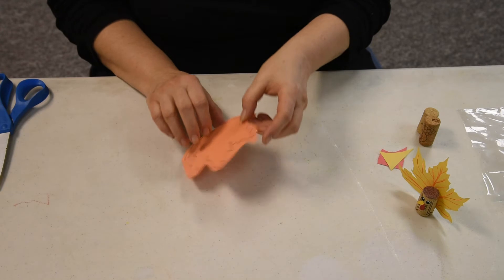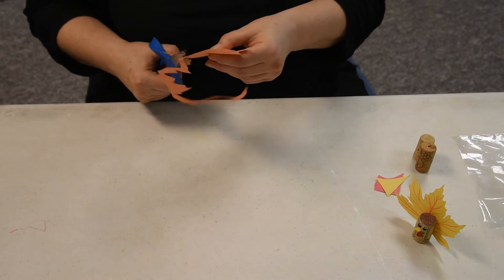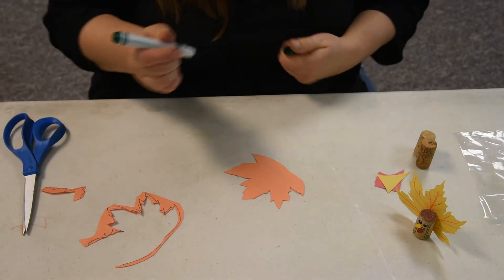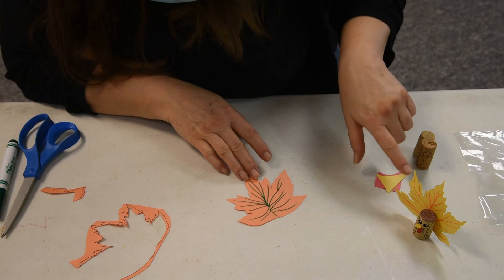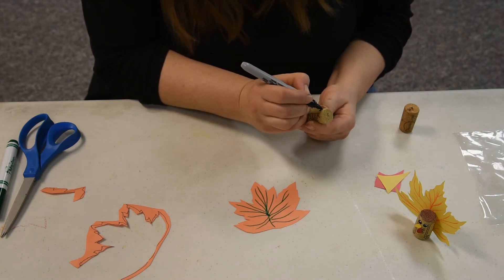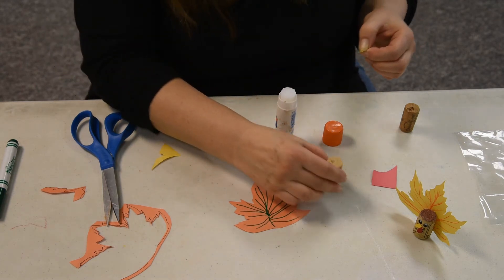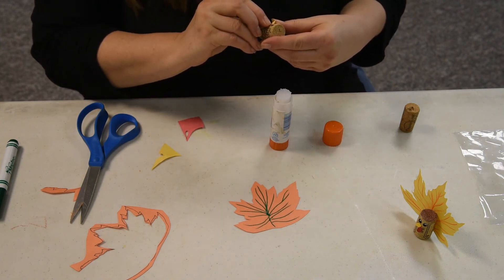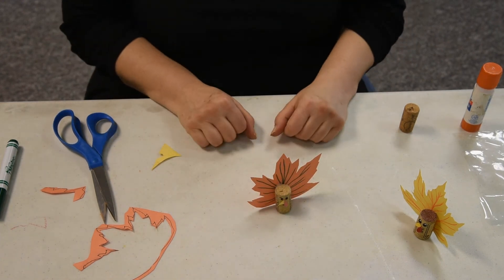Art Cart turkey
At Thanksgiving, what better to decorate you table with than a turkey, made from scraps of paper and a cork!  Art Cart facilitator Anne Cosper takes us through the three-minute project.

For more about The Exchange, visit ExchangeArts.org.

Music by Brooks Williams -- "Joyful, Joyful" from the album "Little Lion" originally issued on Signature Sounds in the year 2000, available for download at BrooksWilliams.com.